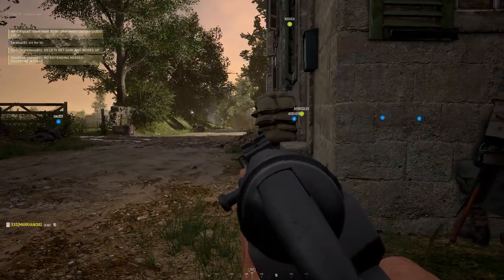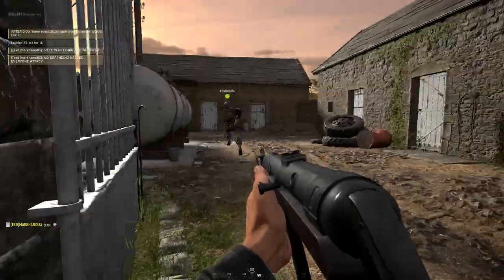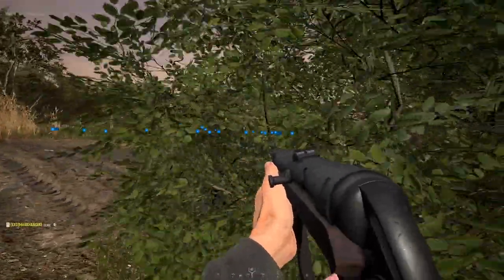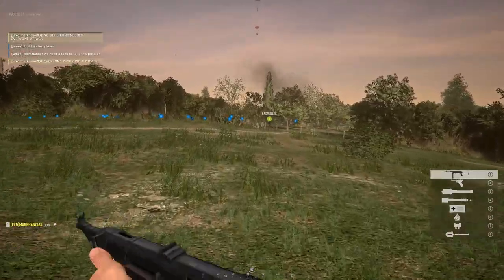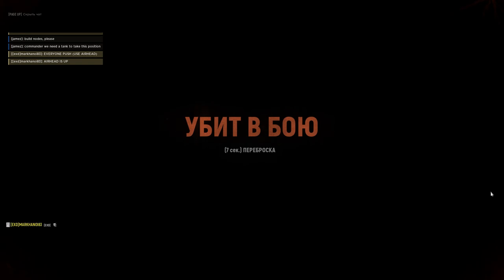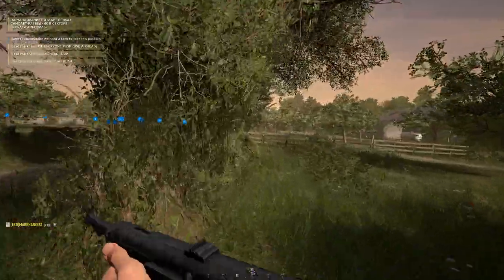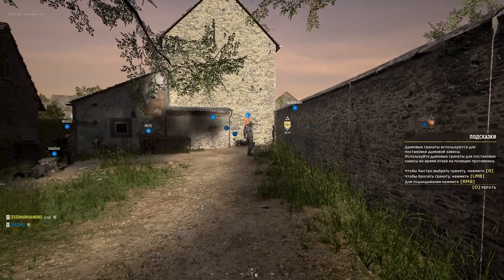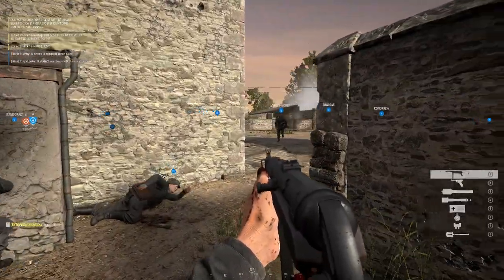IT WAS A TOUGH VICTORY - HELL LET LOOSE | Gameplay ( No Commentary ) #4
BE SURE TO WRITE YOUR OPINION IN THE COMMENTS - I RESPOND TO ABSOLUTELY EVERYONE